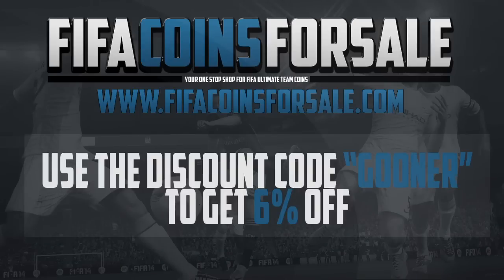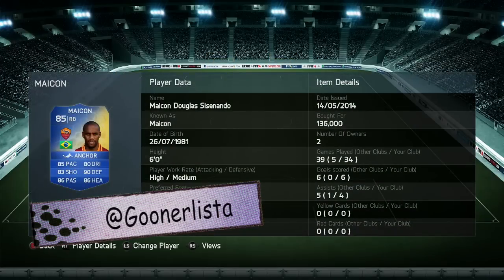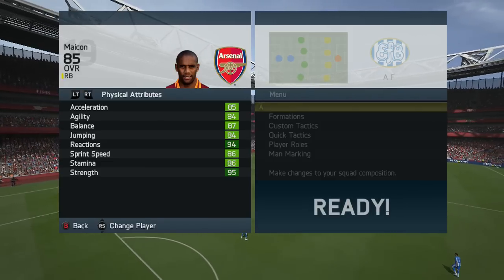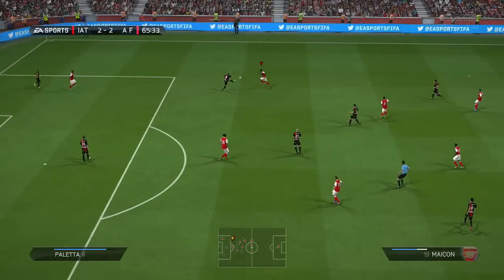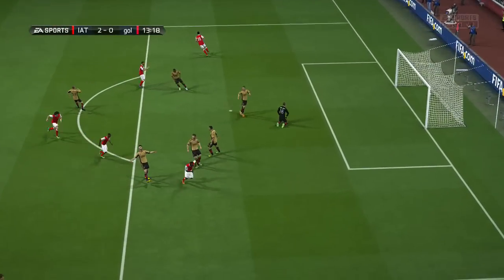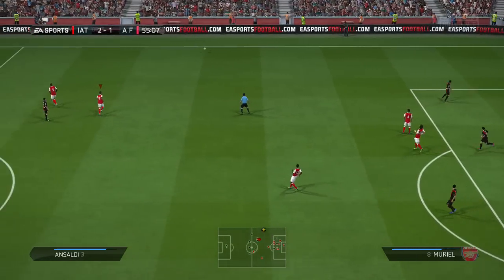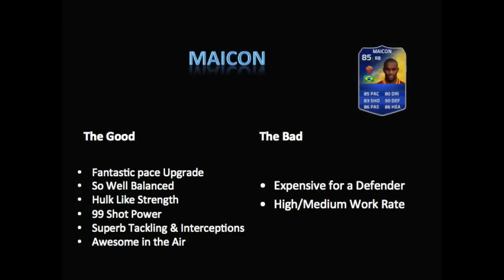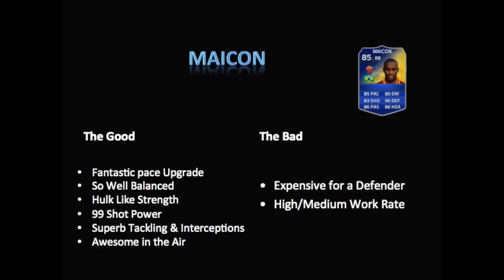FIFA 14 (FUT 14) - Team of the Season (TOTS) Maicon 85 Player Review & In Game Stats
My thoughts on TOTS Maicon 85